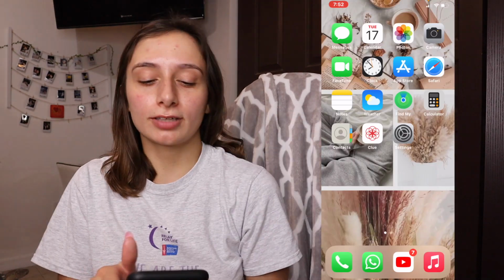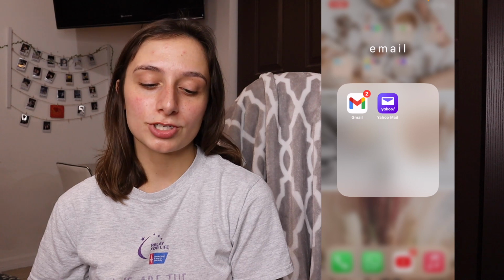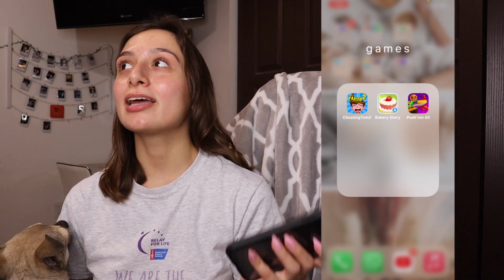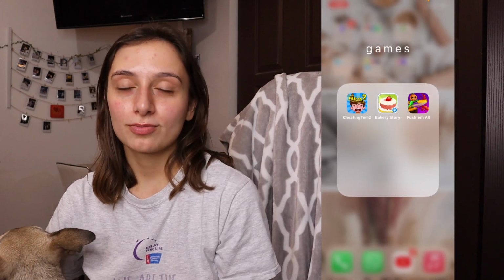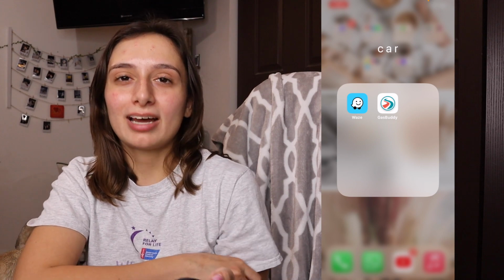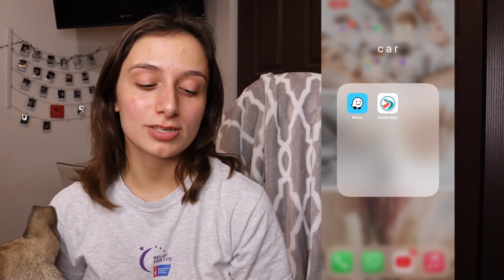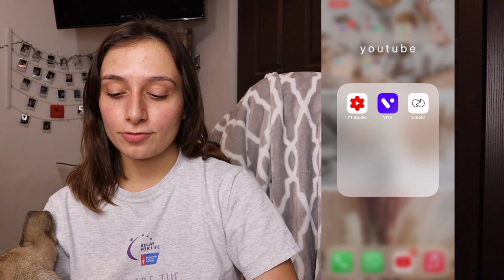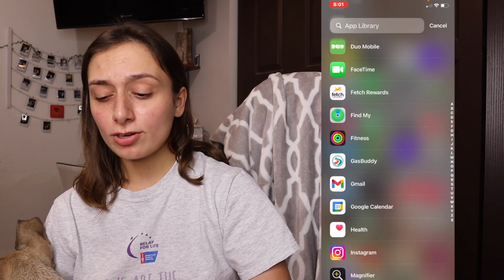WHAT'S ON MY IPHONE 11? | 2020 (inspo: Lauryn Doan)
For today's video I showed you guys what is on my iPhone 11 iOS14 version! It's pretty simple but cute aesthetic looking... my style! Its pretty basic and organized but yeah, nothing to special.

I like to keep it simple, nothing fancy here. Hope you’ll consider joining!
Or sometimes on Wednesdays at 9 am EST.